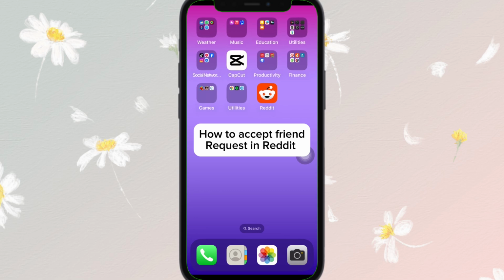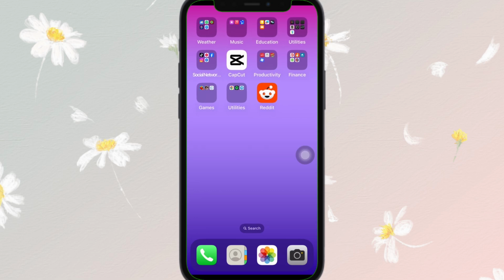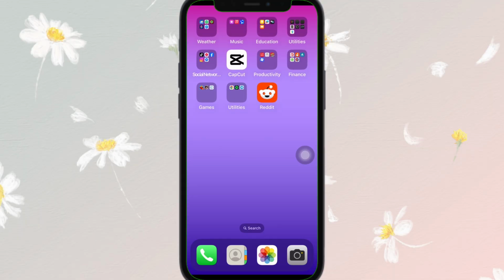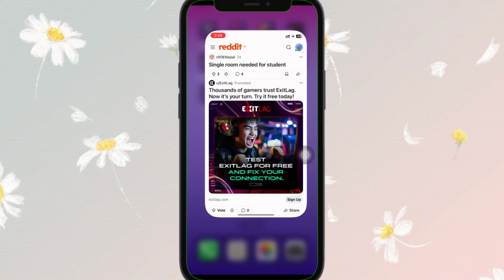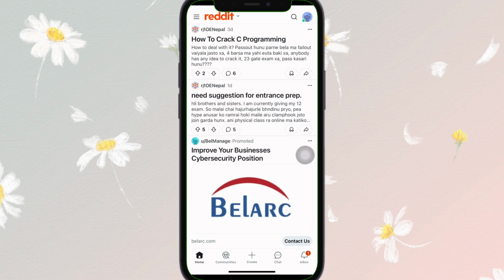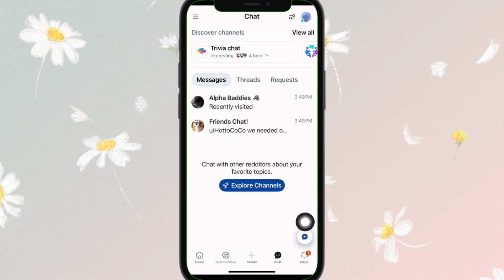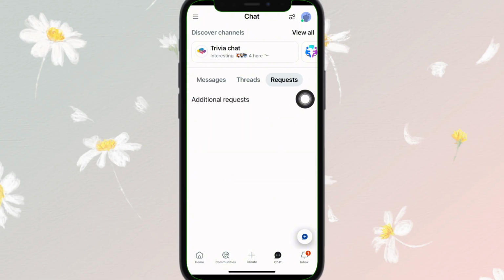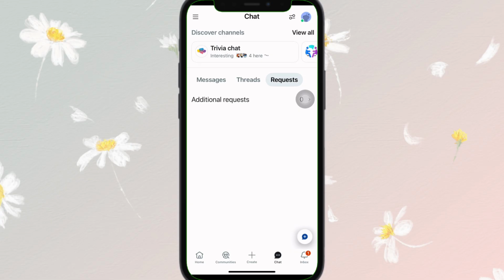How to Accept Friend Request in Reddit 2025?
Looking to accept a friend request on Reddit? This easy-to-follow tutorial will show you exactly how to manage and accept friend requests on your Reddit account. We’ll guide you through the steps to add friends, manage connections, and build your Reddit network.

👉 Learn how to check your friend requests, accept or decline, and view your friends list on Reddit.

🎬 Watch till the end to master Reddit’s friend system like a pro!